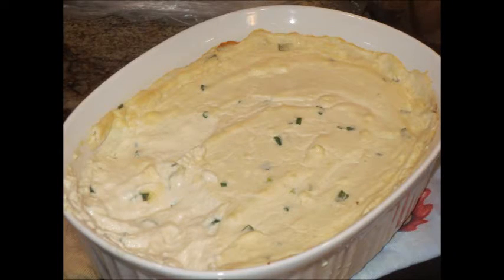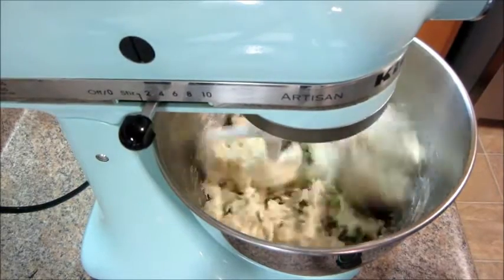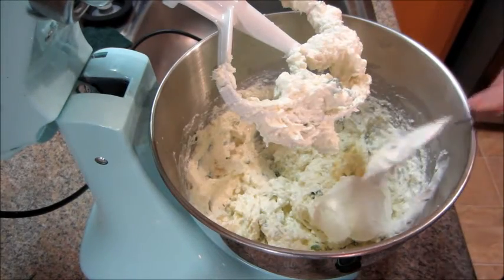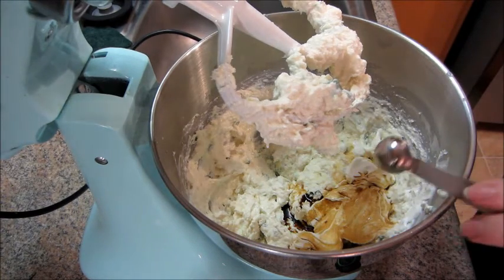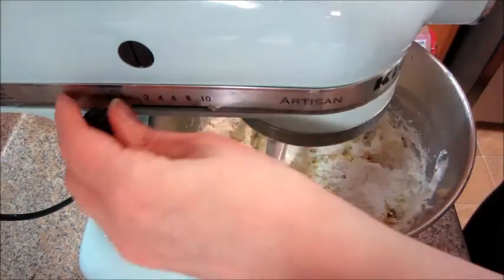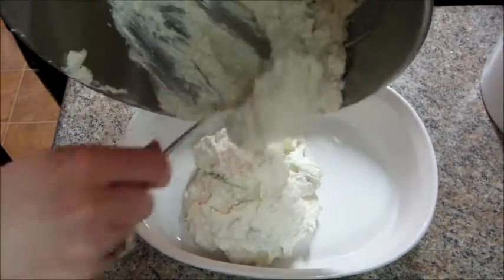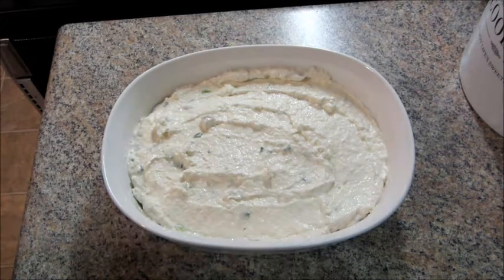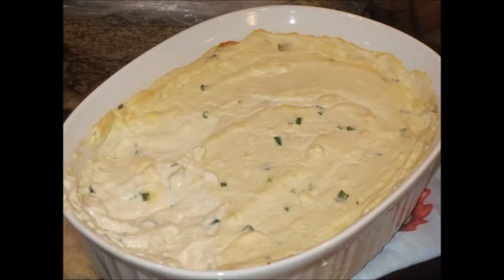Crab Rangoon Dip - Quick & Easy Appetizer Recipe!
Crab Rangoon Dip

Ingredients:
• 2 cups crab meat
• 2 blocks of cream cheese, softened
• ½ cup sour cream
• 4 green onions chopped
• 1 ½ tsp Worcestershire sauce
• 2 tbsp powdered sugar
• ½ tsp garlic powder
• ½ tsp lemon juice

Directions:
• Mix cream cheese, crab meat, and green onions.
• Add in the sour cream, Worcestershire sauce, garlic powder, lemon juice, and powdered sugar. Mix until completely combined.
• Spoon mixture into a baking dish and bake for 30 minutes at 350F degrees.
• Serve hot with chips or fried pork rinds.

This is a very simple appetizer to make for a party. I hope you enjoy!